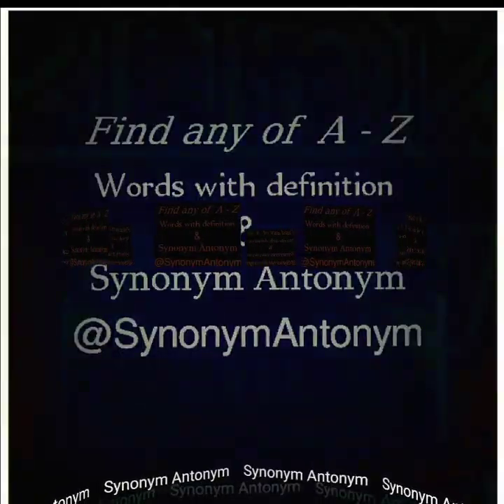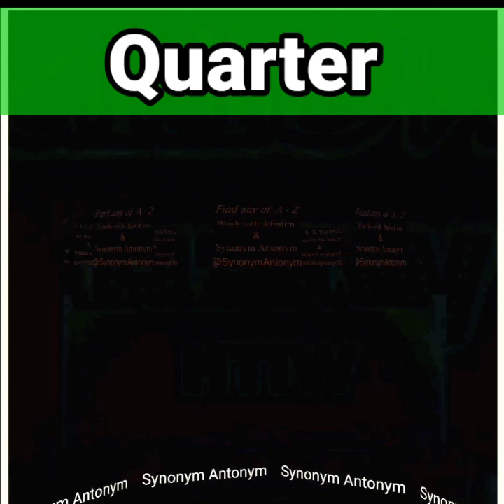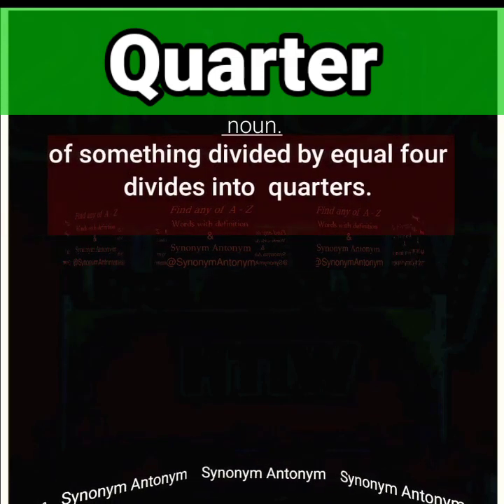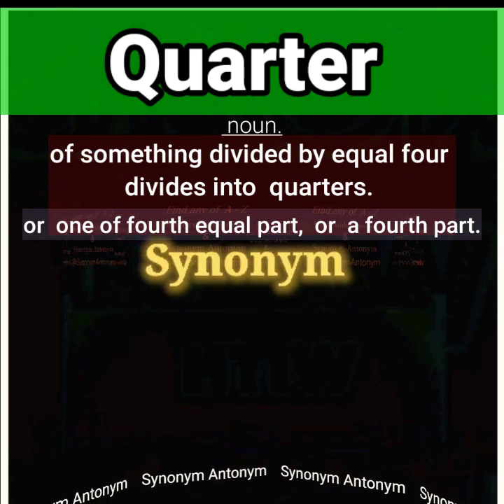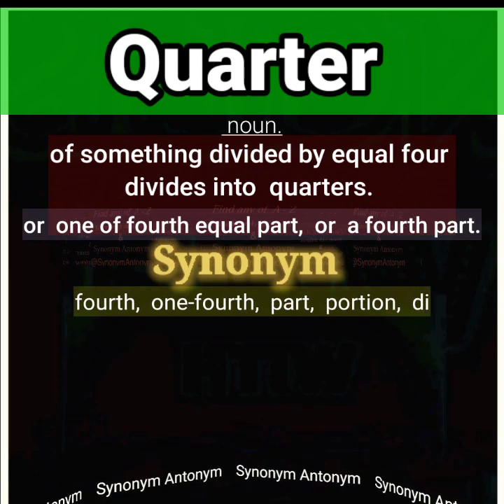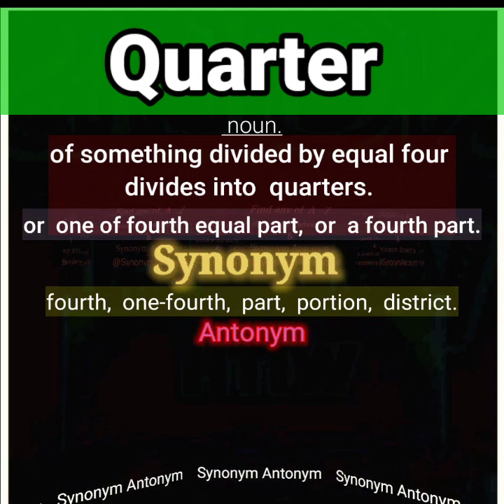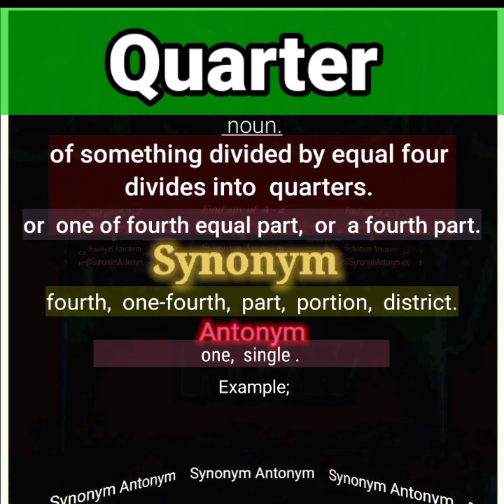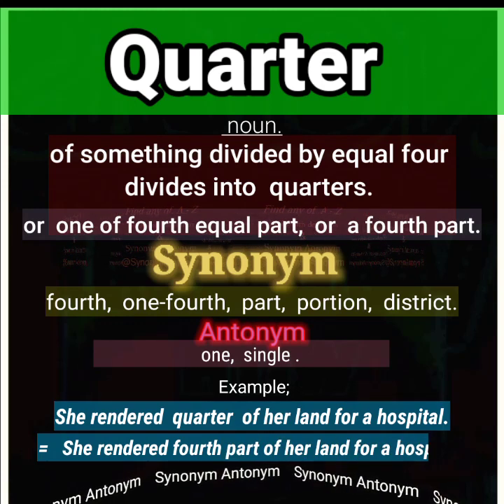what is quarter | meaning of quarter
Suman Sooryawanshi
 suman mam english
 suman suryavanshi mam
 suman suryavanshi mam english suman sooryavanshi mam english suman english classes
 suman mam english ocean gurukuls ocean suman mam spoken english spoken english classes
 spoken english by suman mam spoken english by suman suryavanshi ocean gurukuls
suman mam

Suman Sooryawanshi
suman mam english
 suman suryavanshi mam

A-Z vocabulary
words synonyms
words_synonyms
practice
practice_words
a_z_vocab_practice
a_z_vocab_practice
vocabulary A1. good in quality
A1.
adjective:
good_in_quality Synonym
finest_elite_tops_excellent_super
babbitt
A_person_who_judges_unthinkingly
A_person who judges unthinkingly
cab.
An_automobile_that_carries_passengers.
Synonym
taxicab_hack_taxi
taxicab hack taxi
dabbler
Dabbler
a_person_who_participate
SynonymAntonym nonexpert_amateur_hobbyis each
each_being_one_of_a_group_every
each being group every
SynonymAntonym
single_per_one_specific
altogether_all_everyone
fab
Fab
vocabulay_fab
meaning_of_fab famous
beautiful_banner_awesome_alright
Gabber talk shout
synonym
chattergossipyammer
Haberdashery
haberdashery
haberdashery meaning goods such as mans clothing.
man's wearing.
meaning_of_
vocabulary
verb
Ice
ice
synonym easy, satisfy_swear_assure
jack.
what is jack | meaning of jack.
a_lifting_obeject
what is jack
meaning of jack
kale
kale meaning bread bux , cabbage 🥬
what is kale | meaning of kale
what_is_kale?
meaning of kale?
laager
laager meaning base, installation, post army
what is laager | meaning of laager
what_is_laager?
meaning_of_laager?

what is macerate | meaning of macerate sock, drown , wash, dip
meaning_of_macerate
nap | meaning_of_nap
nap sleep a little sleep
meaning_of_nap
SynonymAntonym
vocabulary
vocab
oafish
oafish | meaning of oafish selfish
what_is_oafish
meaning_of_oafish
pace
pace | meaning of pace wlak in good
what_is_pace
meaning_of_pace
quack
quack | meaning of quack duck voice
what_is_quack
meaning_of_quack

rabbi | meaning of rabbi genius, wizard, guru

AZ Vocab Series
ANTONYMS and SYNONYM
IC Synonyms and Antonyms | Most
Useful Synonyms and Antonyms | E...
Synonyms and Antonyms | Best
method to learn Vocabulary| Vocab...